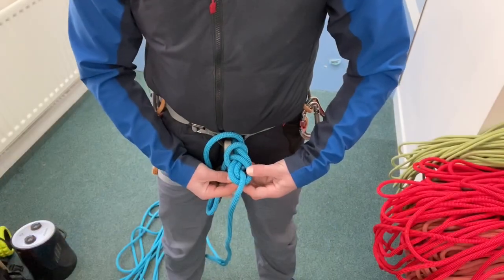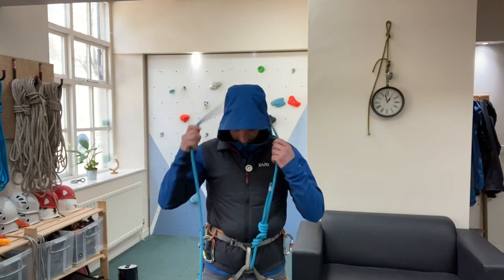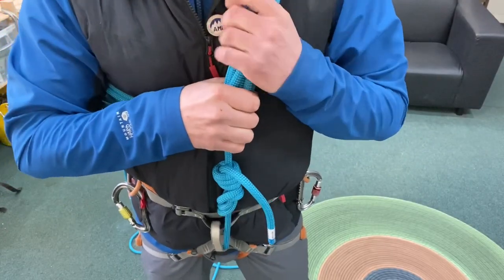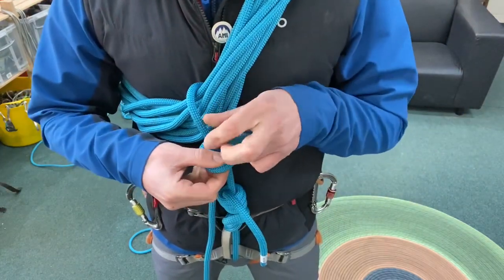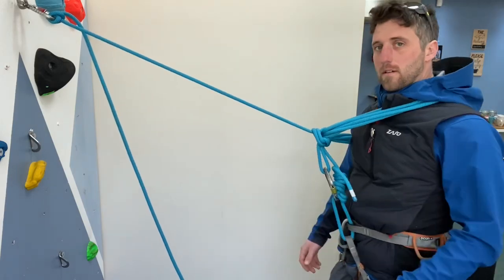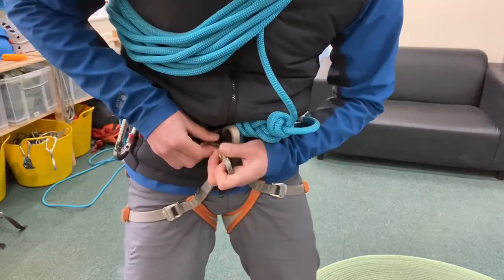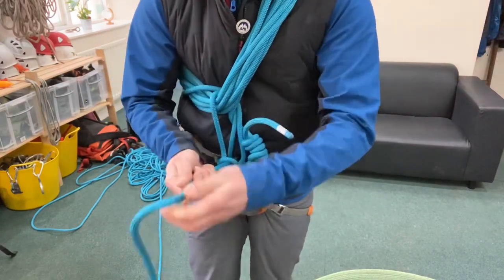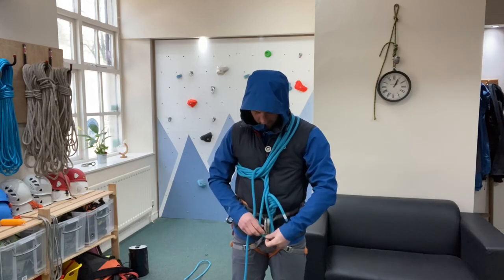How To Tie Chest Coils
This video simply looks at 2 great methods for tying chest coils.

For more information on our course please visit